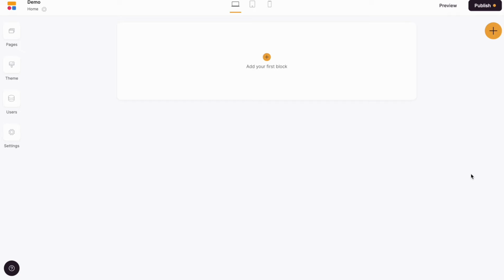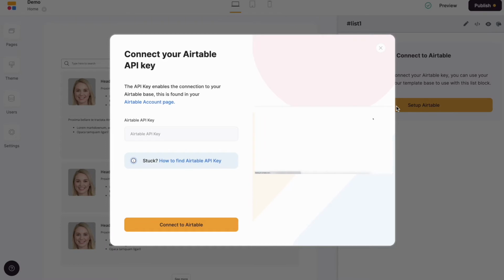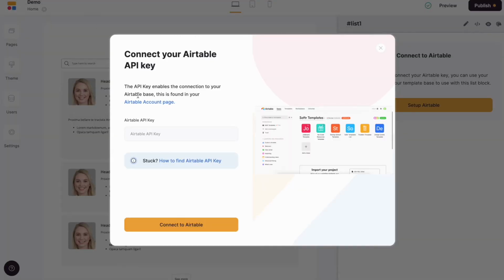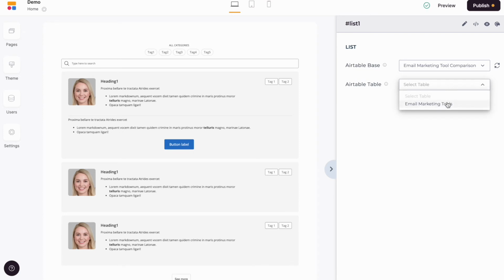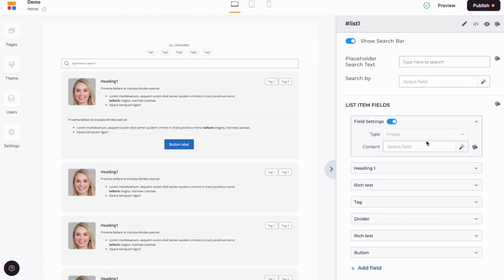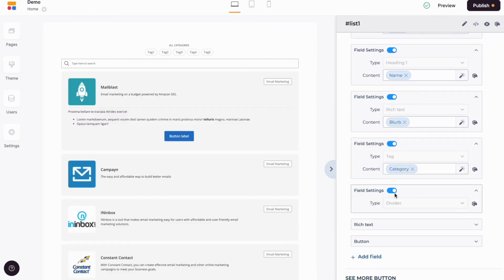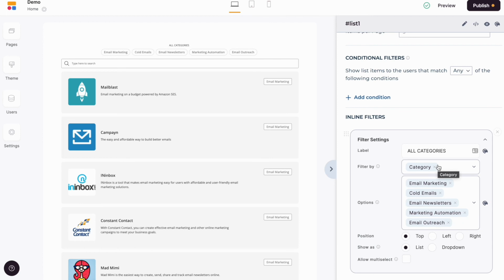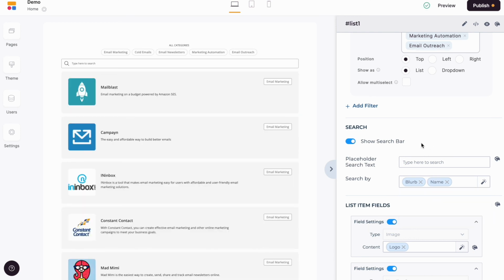Connect and Configure Airtable with Dynamic List Block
The video tutorial will demonstrate how to connect a dynamic List Block block to Airtable and configure the list item fields, search, and filtering.

Softr is the easiest and fastest way to build powerful web apps and client portals from Airtable, in minutes. No-code required.